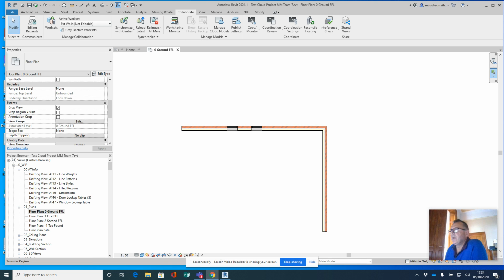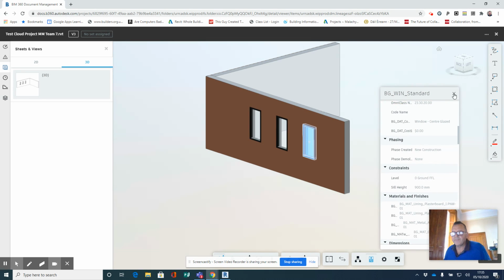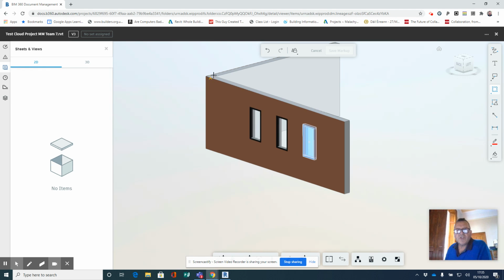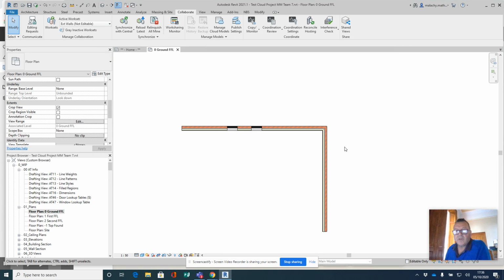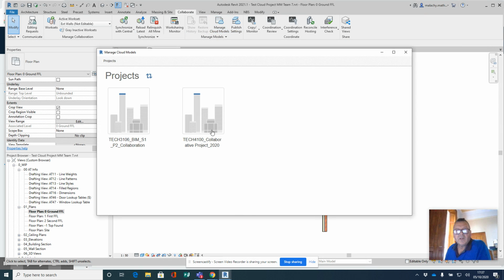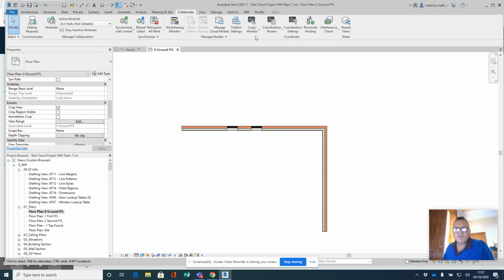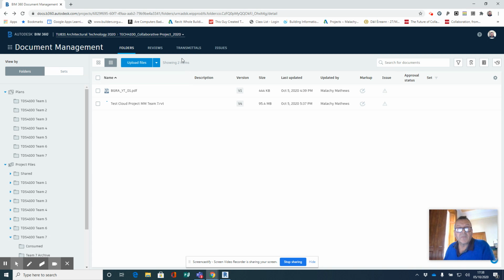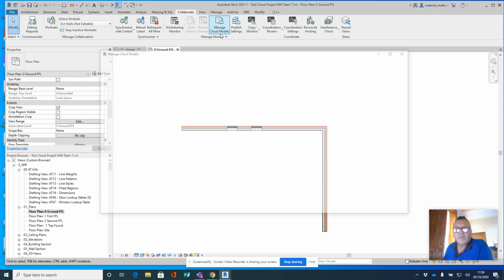Collaboration on the Cloud Part 3